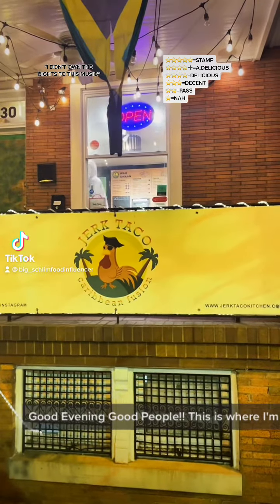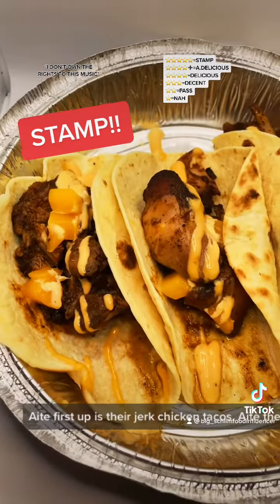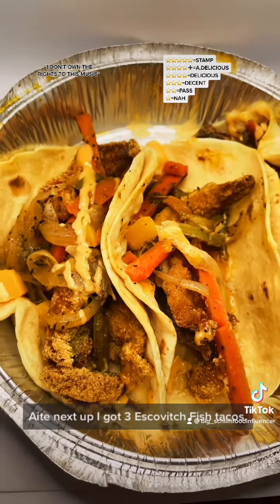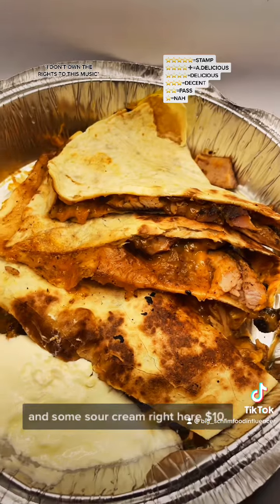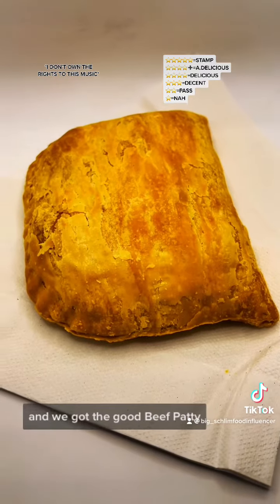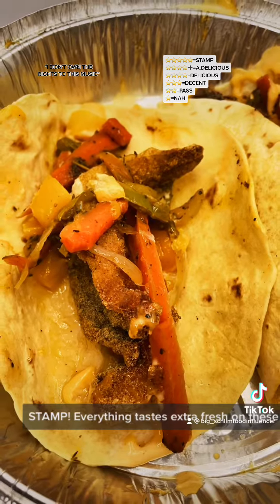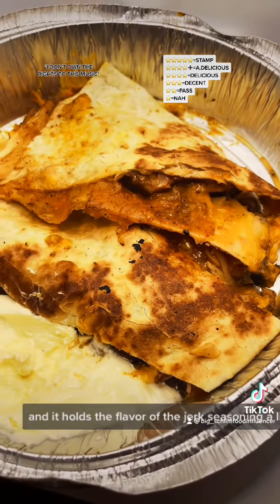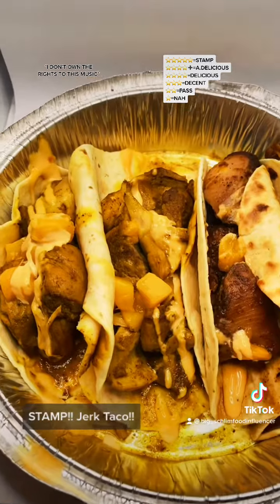Jerk Taco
Jerk Tacos…this combination just SOUNDS good…doesn’t it?? Who wouldn’t want the spice of jerk seasoning on a taco!?! Well I found a spot that has that. It’s not the first of its kind, but they have surely perfected this food. Let’s go to Baltimore…Let’s see what they’re hittin on…
Where I am: @jerk_taco
Location Reviewed: 830 W 36th St., Baltimore M.D.
Menu Includes:
Items Reviewed:
Their Jerk Chicken Tacos (with mango salsa & habanero sauce 3 for $10). STAMP!! Spicy, hot, sweet…STAMP!!

Their Curry Chicken Tacos (with mango salsa & habanero sauce 3 for $10). STAMP. Not overly spicy, hearty, and tasty!!

Their Escovitch Fish Tacos (with mango salsa, habanero sauce, peppers & onions 3 for $12). STAMP!! The kick back is crucial with these, and that fish is fried to perfection!! Get these!!

Their Jerk Chicken Quesadilla (with cheese, corn, red peppers, kidney beans & jerk taco sauce, & sour cream $10). ABSOLUTELY DELICIOUS!! Not aesthetically pleasing, but good enough to order again.

Their Jerk Chicken Burrito (with rice & peas, plantains, cheese, sour cream, & jerk taco sauce $10). ABSOLUTELY DELICIOUS!! A jerk chicken entree wrapped in a burrito!! That’s it!!

Their Coco Bread ($2) & Beef Patty ($2.50). The Beef Patty & Coco Bread are DELICIOUS by themselves. Put the Patty into the bread…STAMP!!
Customer Service: Welcoming, & Accommodating.
Online Navigation: Simple, Easy Menu
Parking: Enforced/Metered
Recommendations: All their tacos, especially the fish taco!!

⭐️⭐️⭐️⭐️⭐️=STAMP
⭐️⭐️⭐️⭐️➕=A.DELICIOUS
⭐️⭐️⭐️⭐️=DELICIOUS
⭐️⭐️⭐️=DECENT
⭐️⭐️=PASS
⭐️=NAH